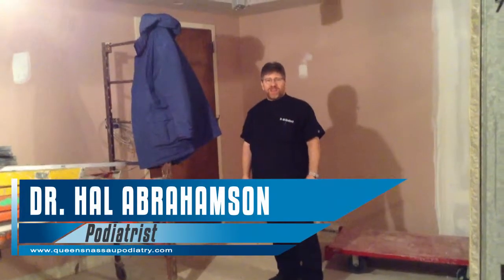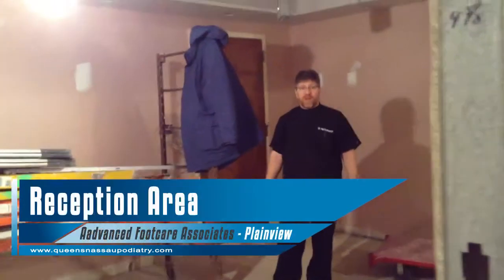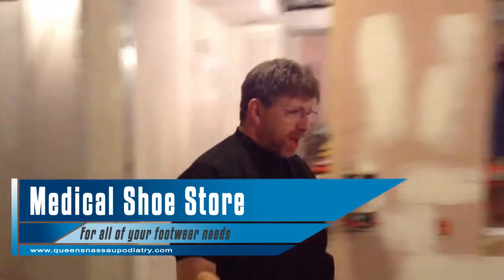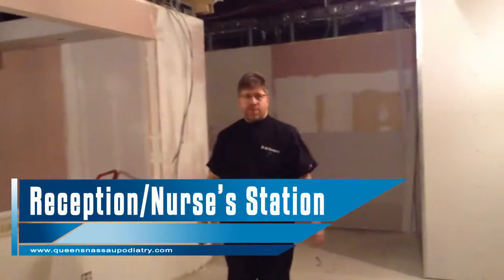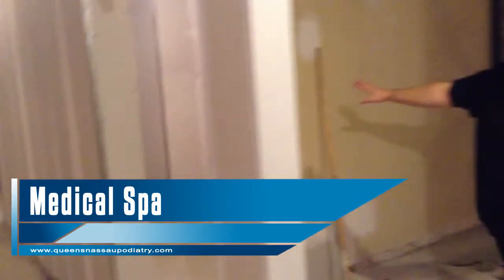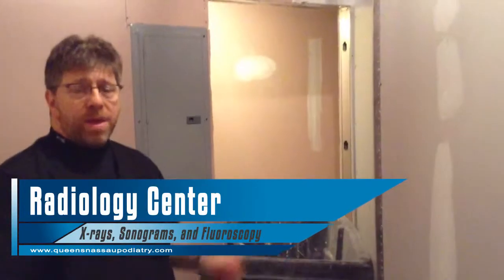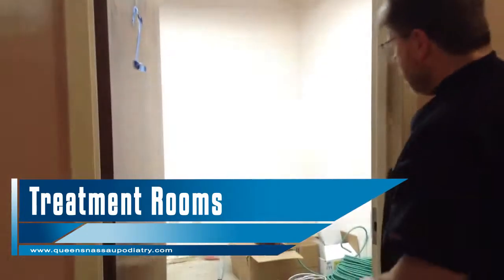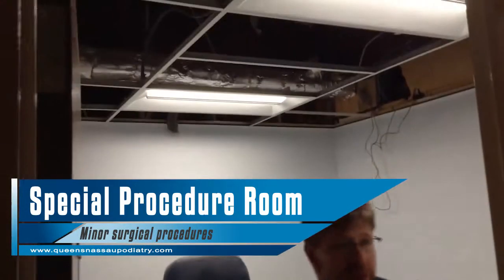Aadvanced Footcare Associates' Office Construction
Dr. Hal Abrahamson takes us on a tour of their Plainview podiatry office, giving us a sneak peek at its construction!